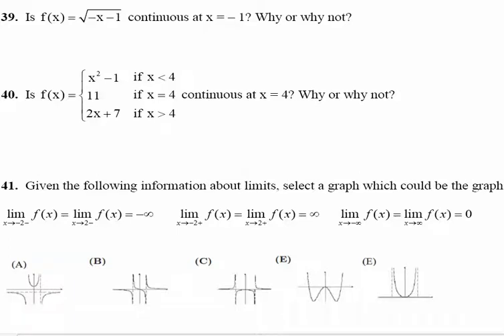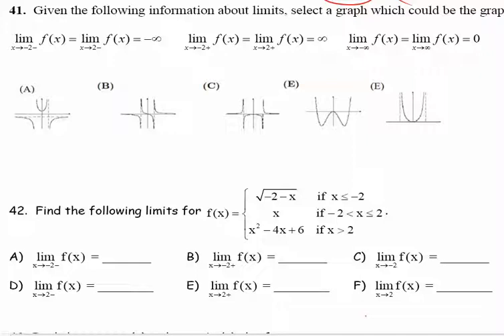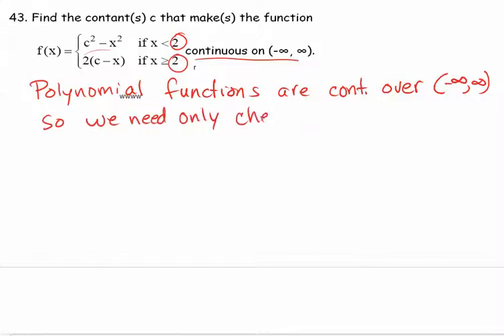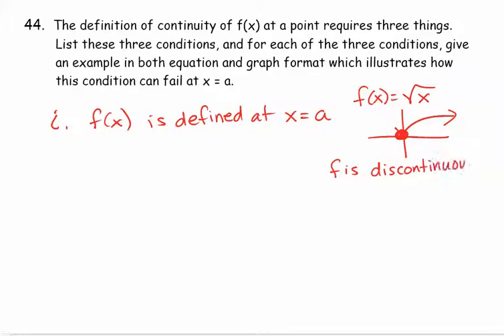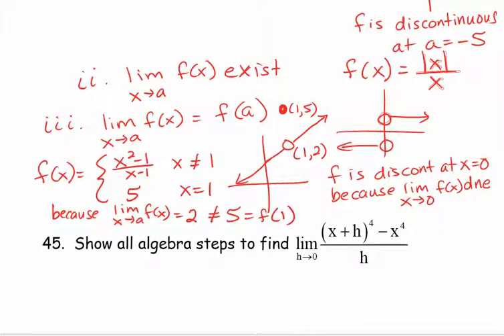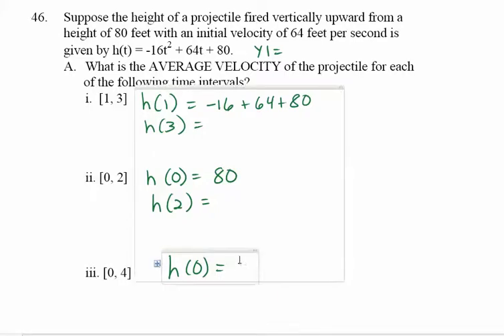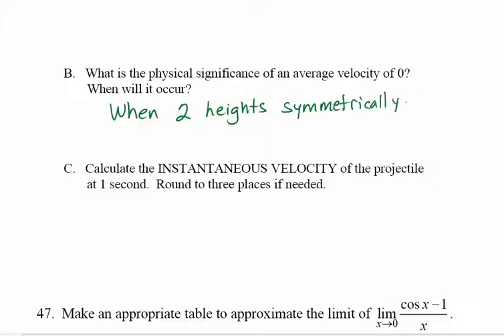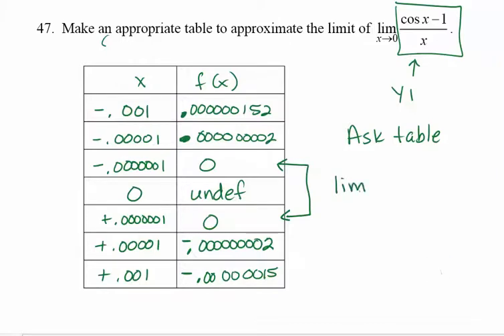2 14B Review of Limits